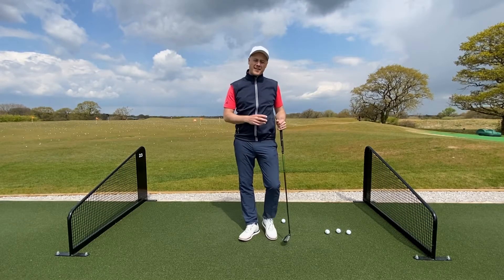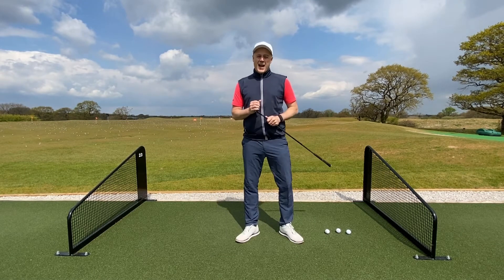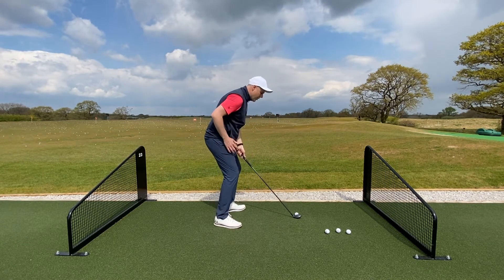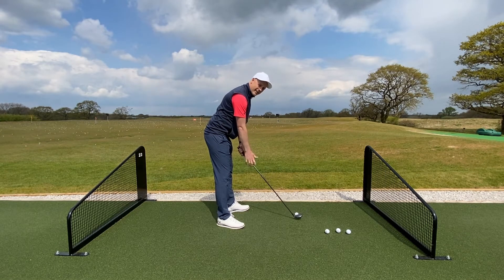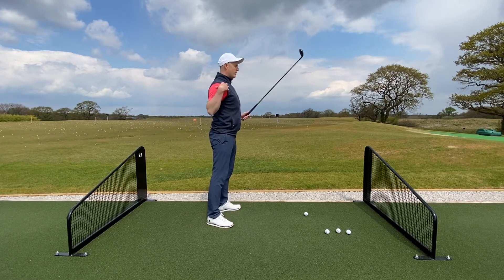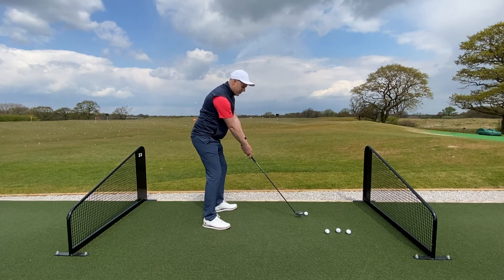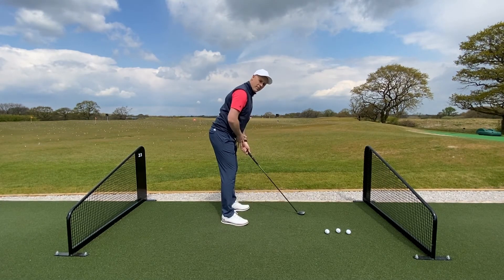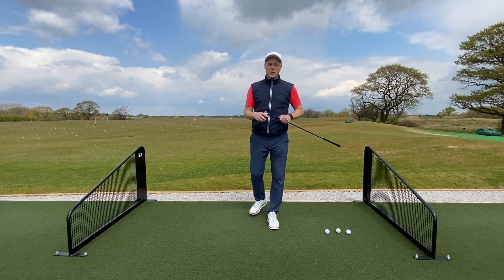LLG 5 MIN FIX - THE SETUP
The setup in golf is important. Check out this 5-minute fix on how you can build a solid setup!